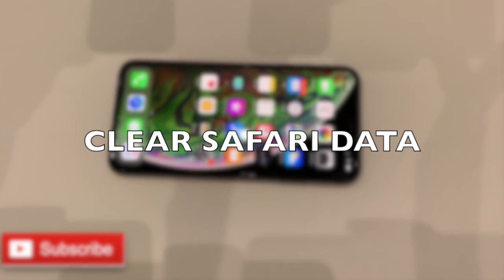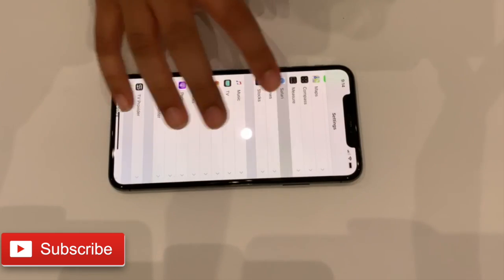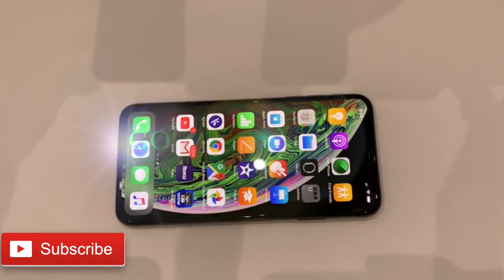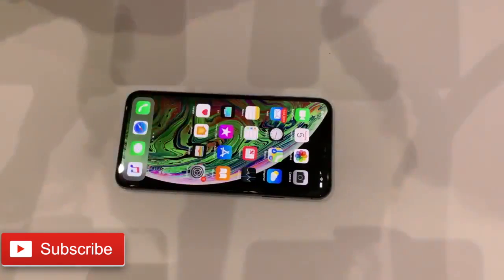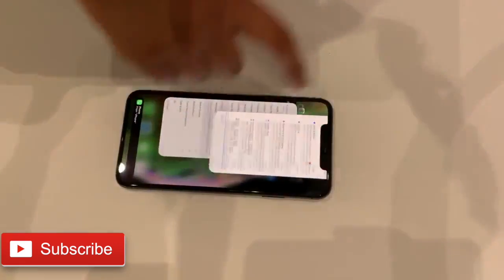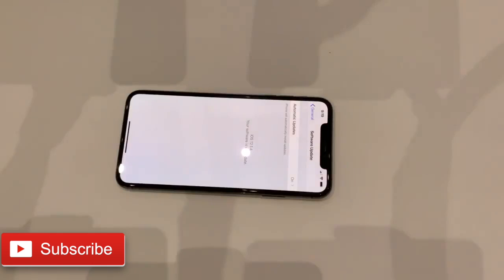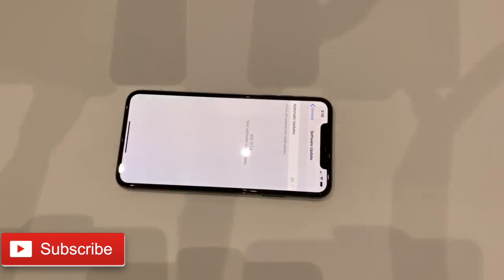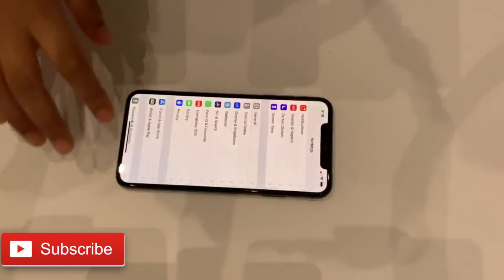HOW TO MAKE YOUR IPHONE ALOT FASTER TIPS & TRICKS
THESE ARE TIPS TO MAKE YOUR PHONE FASTER